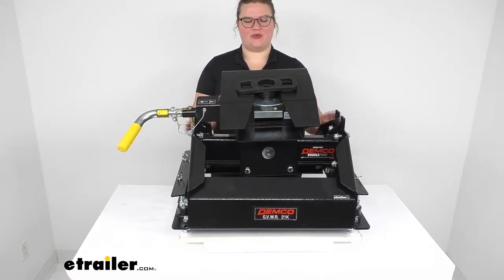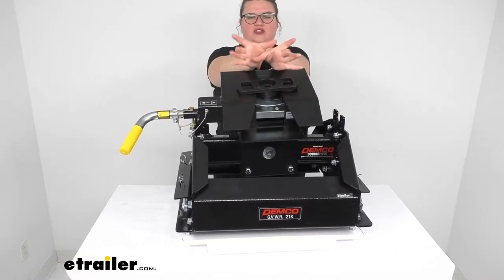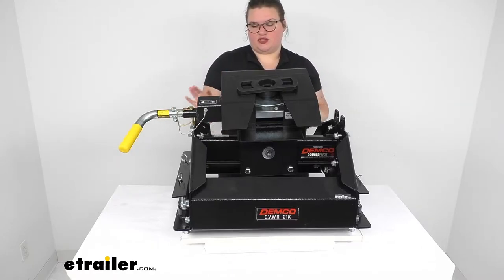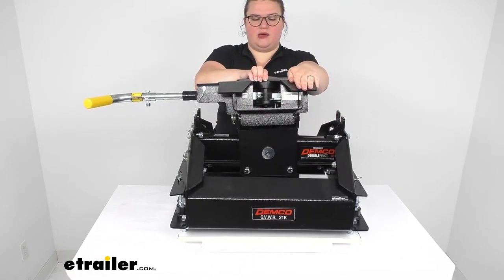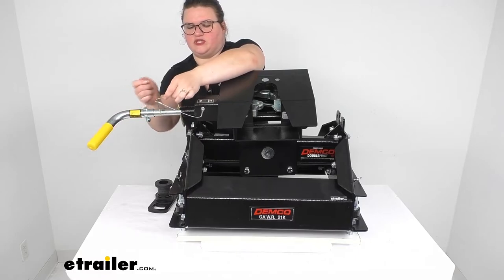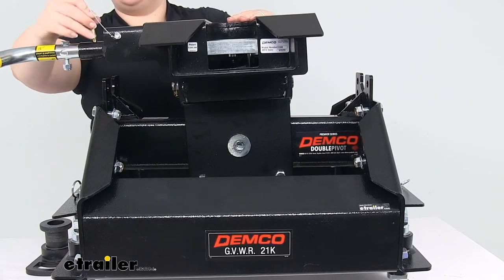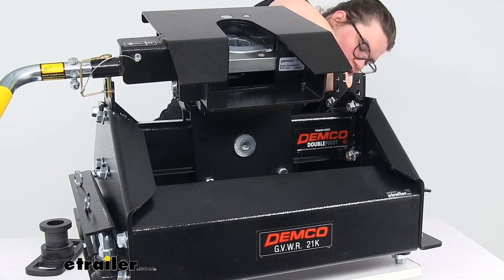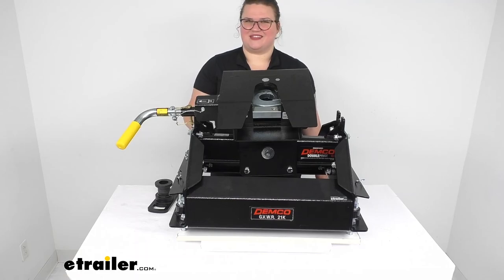etrailer | Ultimate Overview of the Demco UMS Double Pivot 5th Wheel Hitch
Ellen:                                                 Hey everyone. I'm Ellen here at etrailer.com and we're going to be taking a look at the Demco Hijacker UMS Double Pivot 5th Wheel Hitch. This is a great option for those that have the prep package in your GMC or your Chevy Silverado. This works with the 2020 and newer. So just for reference there, that's going to be the vehicles that this works with. So it's a really easy way to get a fifth wheel into your vehicle without having to worry about putting in a big rail that's going to take up a lot of space.

This just drops into that prep package when you need it. When you don't, you can take it out and you still have full use of the bed of your truck. So it gives you the best of both worlds in that respect that you can still use your truck as a truck, but you can also use it as that fifth wheel hauler.This particular hitch is going to have a lot of nice features. One of them being the jaws that are going to clamp all the way around the fifth wheel king pin. Now, I have this little packaging material here just to simulate what a king pin would look like.

And you can see that this is pretty tightly in there. In a minute, I'll show you how to open this up so you can actually look at the jaws, but they are going to clamp 360 degrees around that king pin. So all the way around the circumference of the king pin and hold it really nice and snugly. Something else that I like about this particular hitch is that the head has a lot of pivot to it, so it can really adjust to line up with that king pin and give you some articulation there. So that helps both when we're hooking up and whenever we're disconnecting.So even if you're on uneven ground or you're not perfectly lined up, it should still make it pretty easy to get hooked up or disconnected.

Also, while you're traveling, that helps to take up some of the road jarring, and some of the movement of the road as you're going down your way. The third thing that I like about this is that we have quite a bit of adjustment as far as the height of the head. We'll have four different positions for our heads. You can get that dialed in to accommodate for the height of your truck bed or the side rails on your truck bed. The total distance is going to be three inches.

Each of these holes is an inch apart. So at the top, you'd have three inches to go down from there or at the bottom most level, you'd have three inches to go up from there, if that makes sense.So let's take a closer look at how this actually operates. To open up the jaws, you've got this safety pin and clip. Something that's nice about that is that it is tethered to the arm. So you can't lose that. That's one thing that I always look for, is I don't want to have to put anything down that can then be forgotten forever. And then once you have the pin out, you're just going to pull on that handle until it locks into place. So it should come all the way out. There are two holes here that are going to come past this little sleeve. So once that's out, your king pin can come out as well.Actually, I just deployed it back again, but this is kind of an awkward setup just because this is a piece of packing material, but it does simulate better than anything else that I have here in the studio how this is going to operate. So if we lock it open, it shouldn't close back up on us. And just put that pin through one of the holes there, and then can push this guy out. Again, this is a struggle for me just because I'm one person pushing on this little piece, but you're going to have the whole weight of your trailer to hold it in place against this. So it'll make it easier.It's kind of hard to see what I'm doing, but as I pull this out, the jaws just get out of the way. So it does hold really nice and tight around that king pin. But as you can see, by having that pin in place, I can remove this all the way and take that out of place. So now I'm going to remove this pin so you can see what the jaws look like when they're closed without that guy in the way of your view. It snaps back into place, so you definitely want to watch your fingers whenever this is going. You can see how the jaws are going 360 degrees around. They're going to completely surround that king pin and hold it really nice and tight. Whenever you are ready to hook up, it's just a matter of pulling that pin back out and then as you back up to your fifth wheel trailer, that pin is going to deploy out this bar and the jaws to close in around.So we'll have both this pin, the square pin go